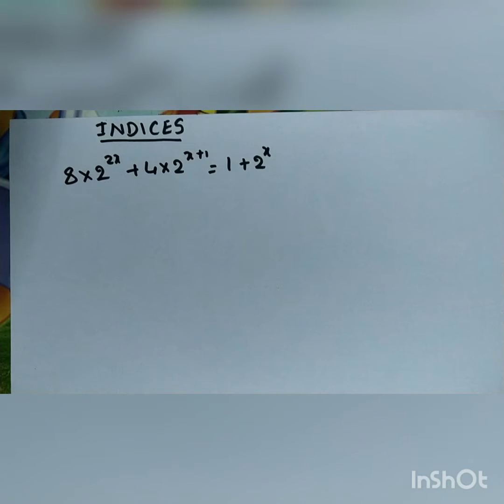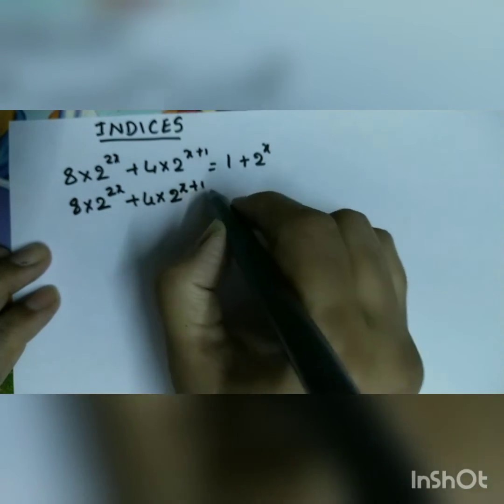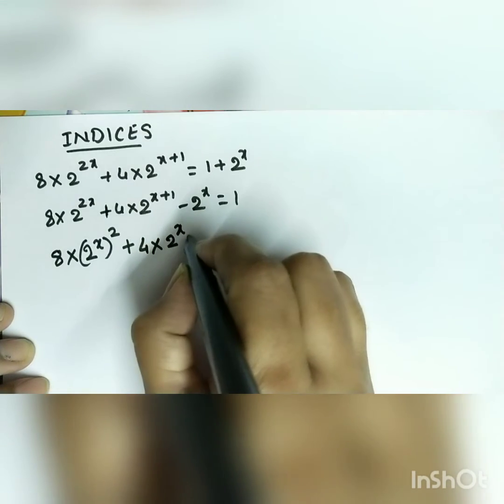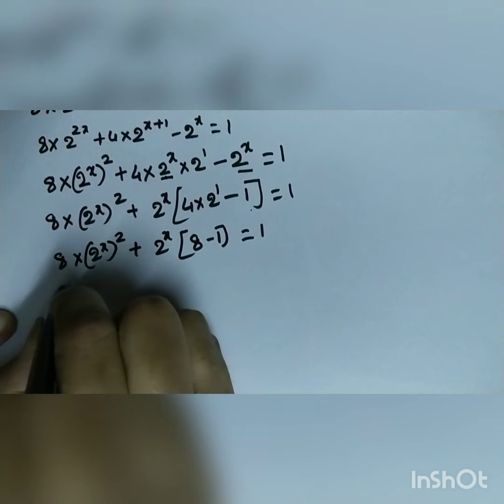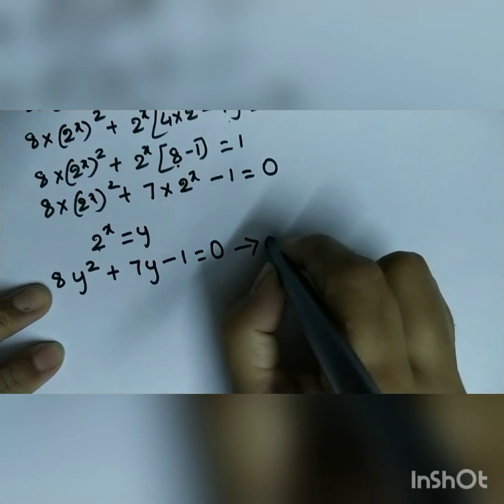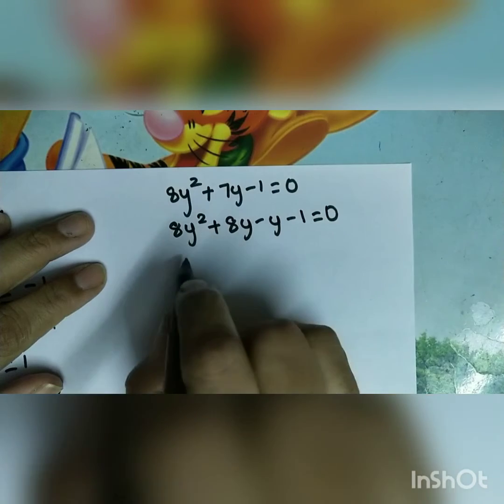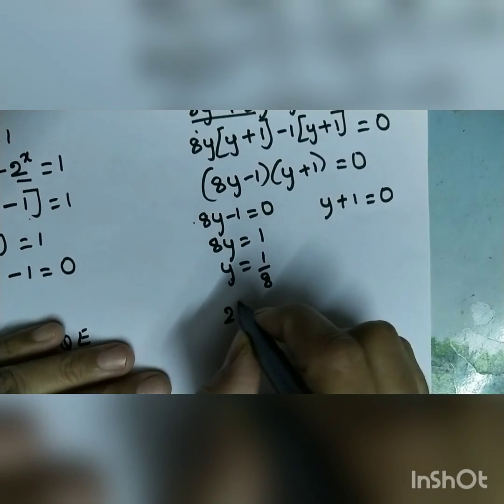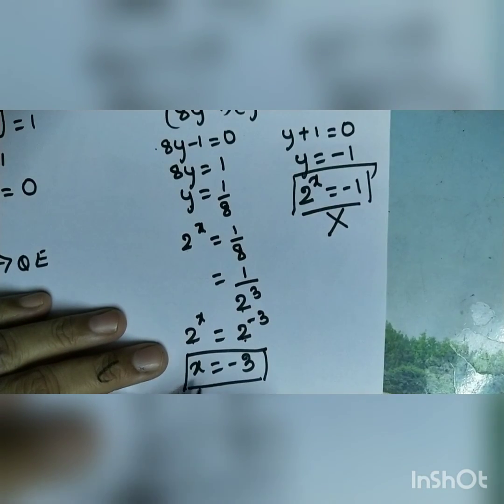Indices 9th std Selina icse